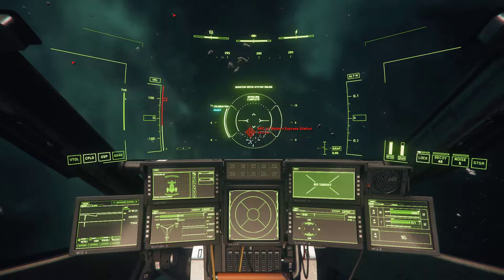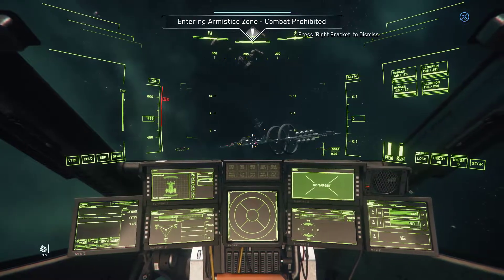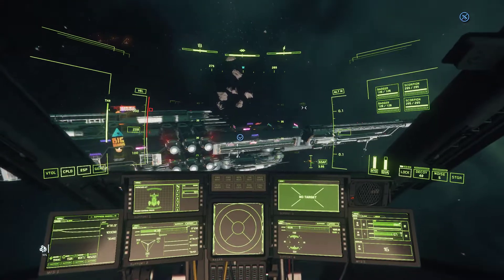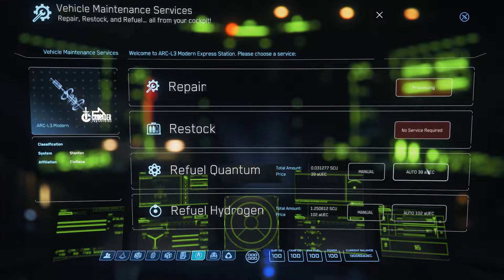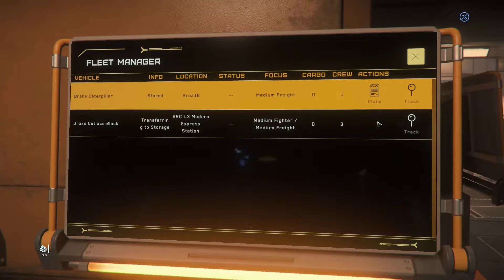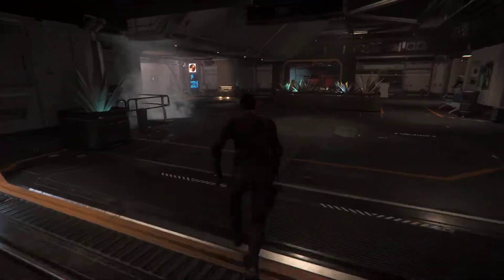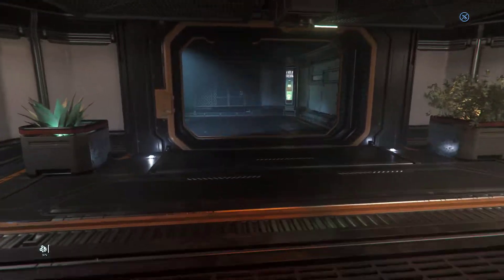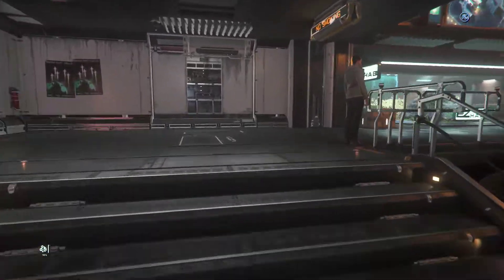Star citizen 3.17.2 Patch update Modern express station!